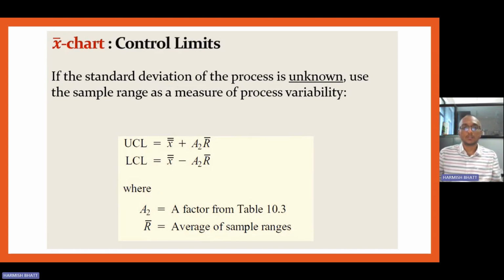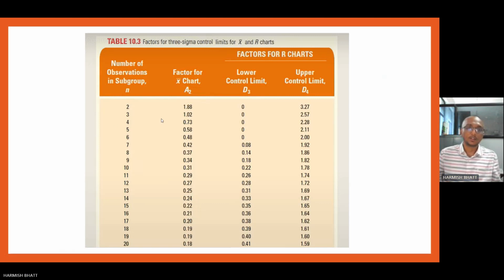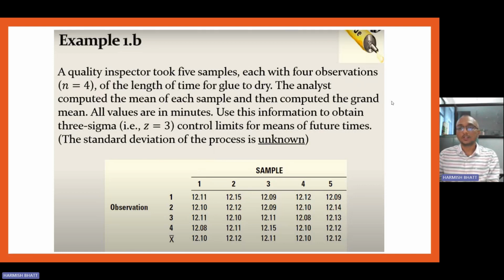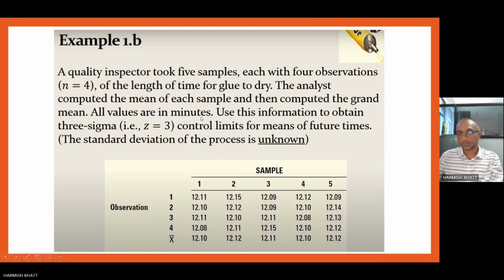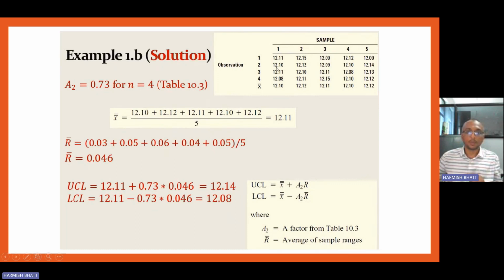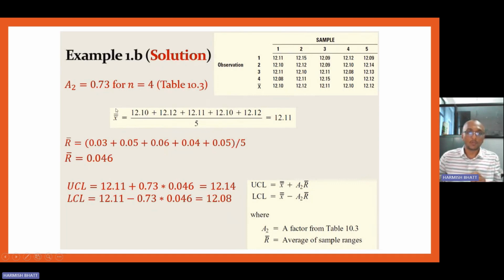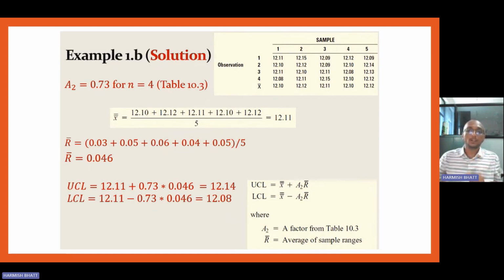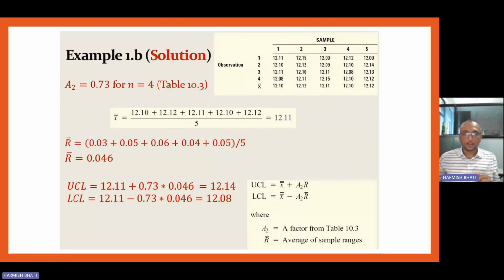Lecture 4 X bar chart method 2